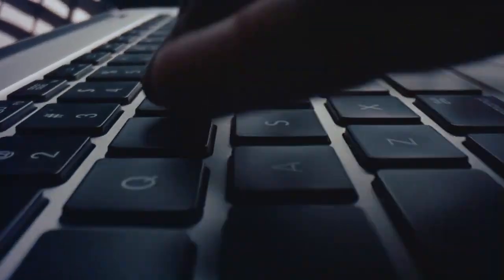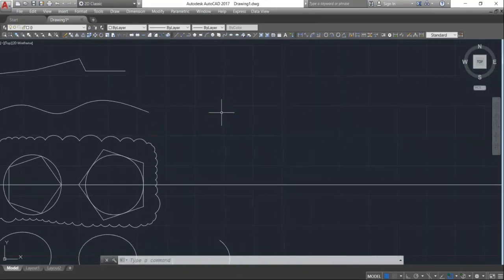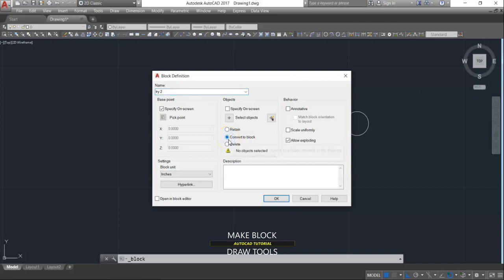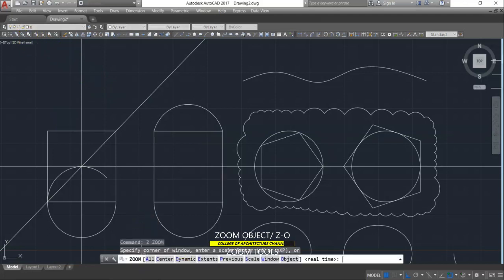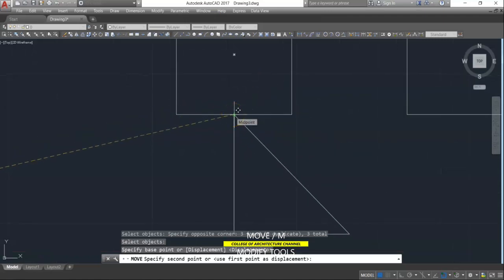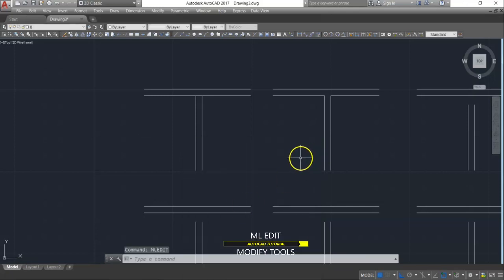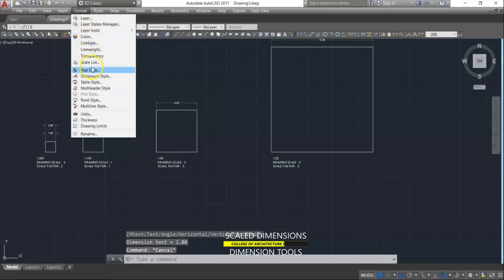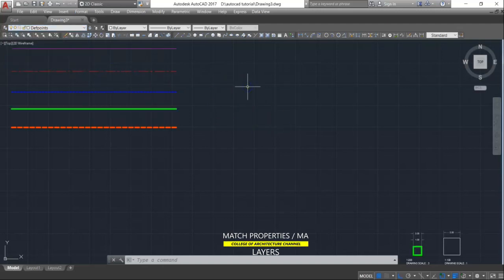BASIC AUTOCAD TUTORIAL 02 - AUTOCAD 2D DRAFTING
TOPICS:
00:00 INTRODUCTION
00:20 WORKSPACE SETTING
01:05 DRAW TOOLS
42:10 ZOOM TOOLS
46:25 MODIFY TOOLS
1:18:27 DIMENSION TOOLS
1:34:07 LAYERS
1:42:56 PROPERTIES